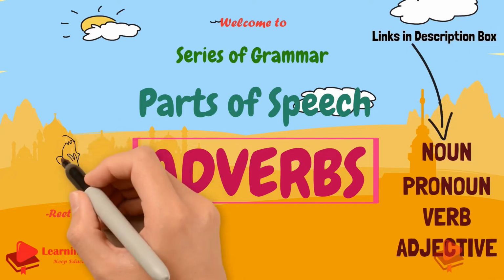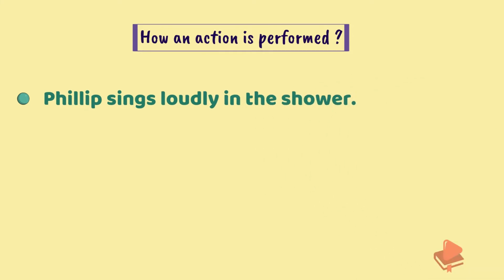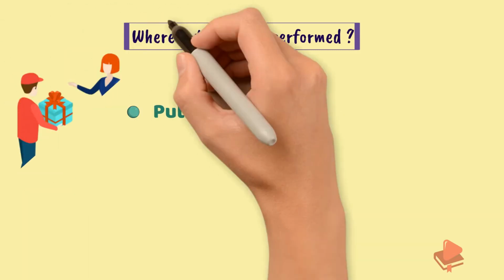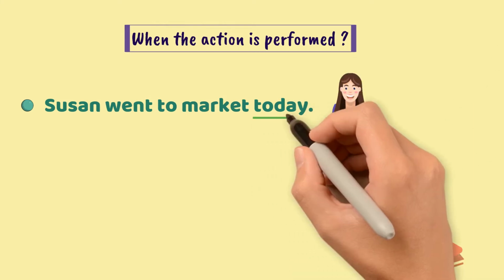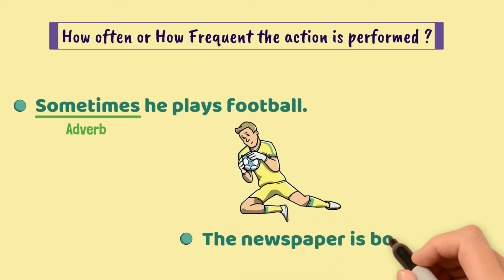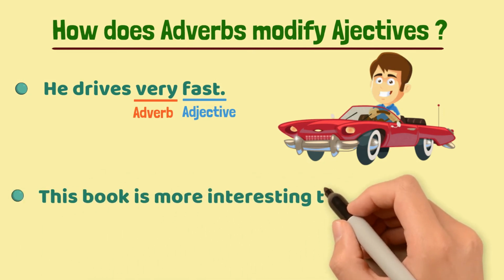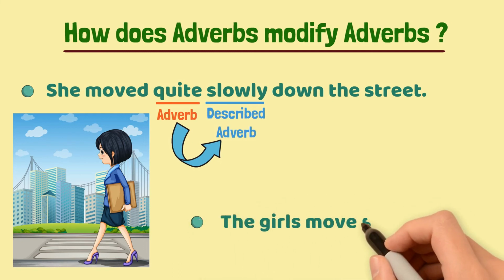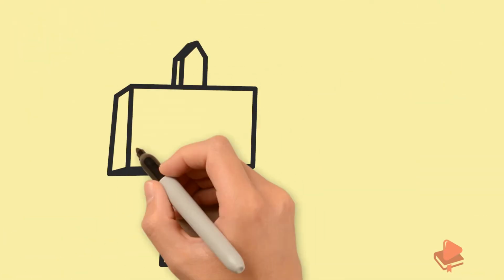English Grammar : What are Adverbs ? Types of Adverbs - Manner, Place, Time & Frequency by Reet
English Grammar : What are Adverbs ? Types of Adverbs - Manner, Place, Time & Frequency by Learning with Fun - Reet Udhan

Adverb is a part of speech that provides greater description to a verb, adjective, another adverb, a phrase, a clause or a sentence. Adverbs are intensifiers and they can even come in the form of an adverb phrase.

We will also learn different types of adverbs.
⏺ Adverb of Manner
⏺ Adverb of Place

To learn more about the other videos of PARTS OF SPEECH, please click on the below links:

To Learn about different Types of FIGURES OF SPEECH please follow the below links :

Video 2 : Following Seven Commonly used Figures of Speech
⏺ Simile
⏺ Metaphor
⏺ Personification
⏺ Hyperbole
⏺ Repetition
⏺ Antithesis

Video 3 :Following Five Commonly used Figures of Speech
⏺ Synecdoche
⏺ Metonymy
⏺ Climax
⏺ Anti-Climax

Video 4 : Following four types of Figures of Speech :
⏺ Alliteration
⏺ Apostrophe
⏺ Oxymoron